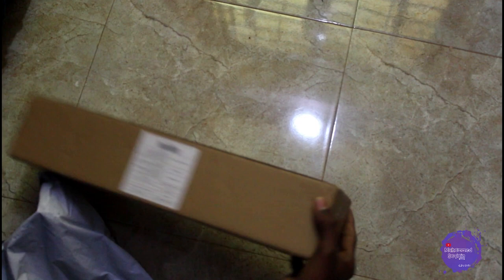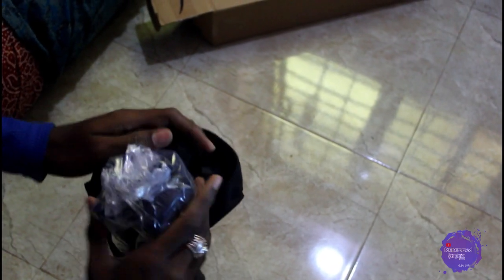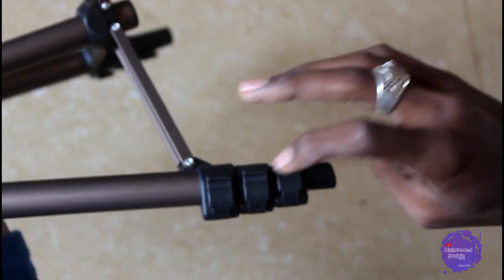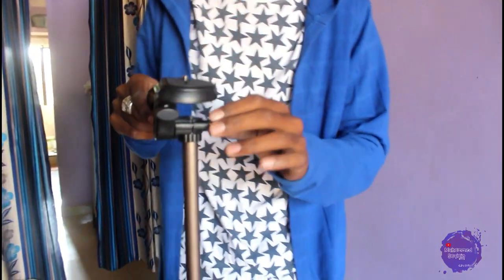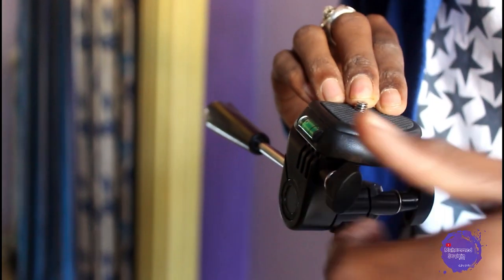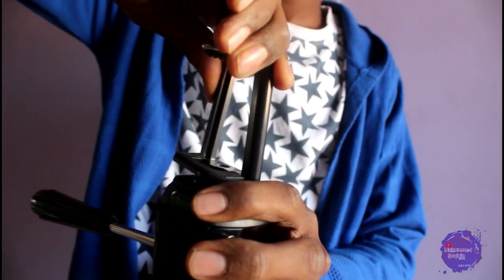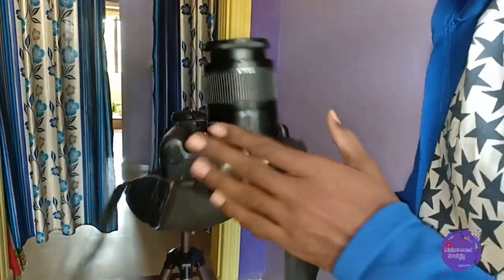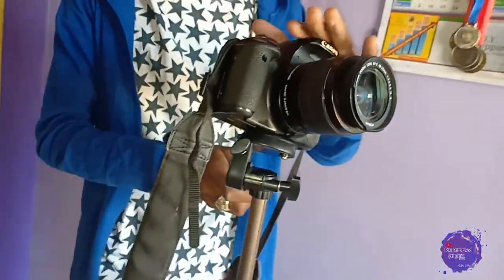Unboxing Of Amazon Basics Tripod | For Tik Tok Users | Photographers | Muhammed Saqlain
Assalamualaikum people , So guys this is Unboxing of Amazon Basics Tripod this is quite cheaper than other tripods it's also good for tiktok users and photographers . ThAnkiw For Ur All Support Lub ew One and All 💜.

ThAnkiw One And All ❣️.